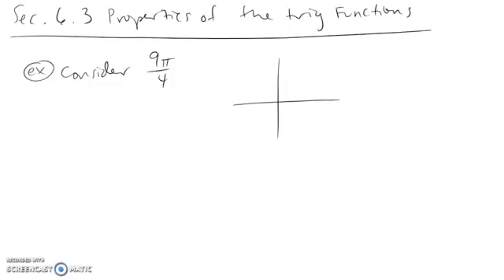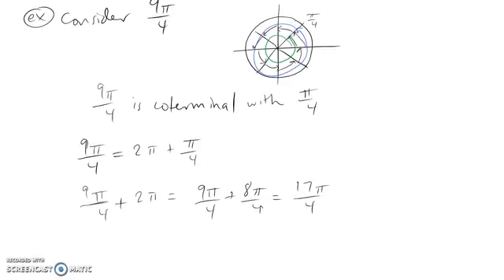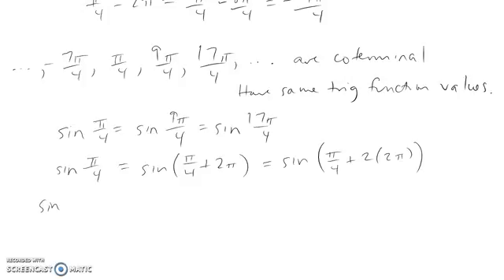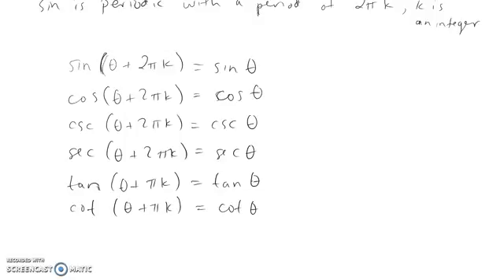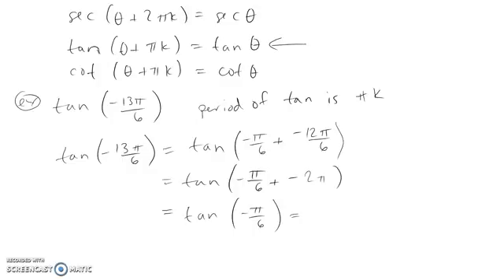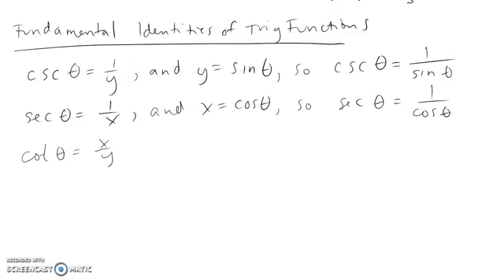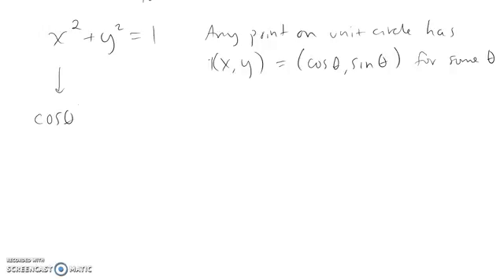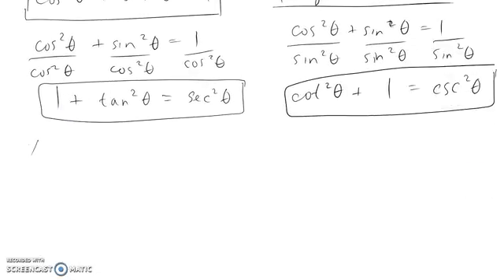Sec 6.3 Properties of the Trig Functions, Part 1